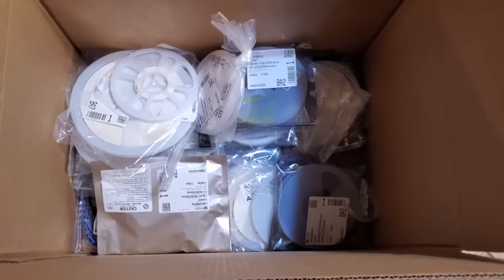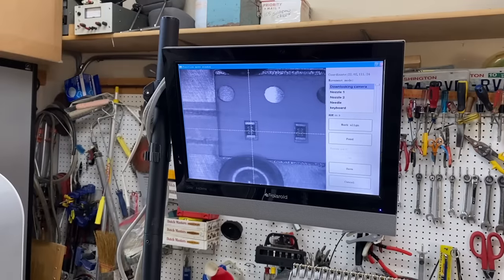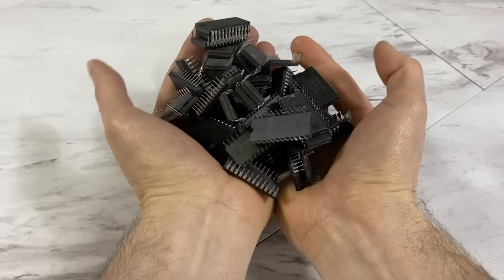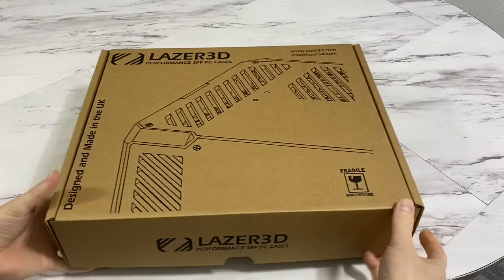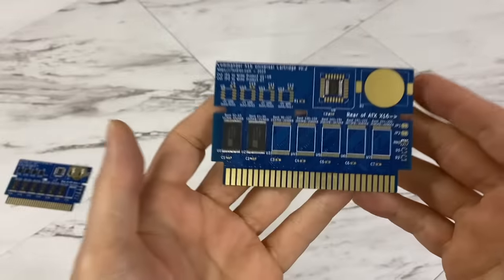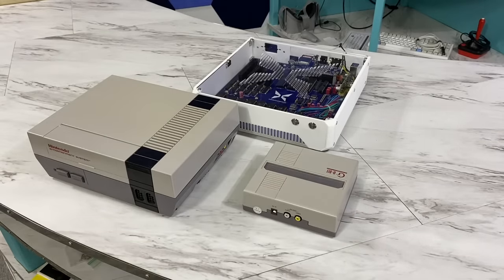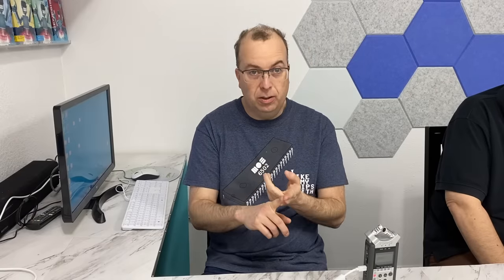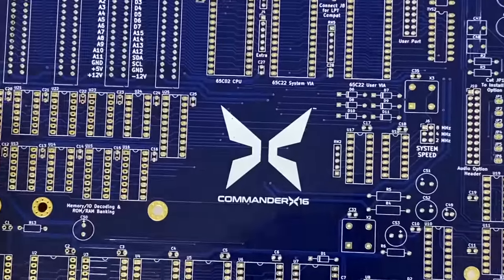Commander X16 2023 update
0:00-Fundraiser results
1:00-Production issues
6:34-Fake Yamaha Chips
10:41-The Case
11:43-Cartridges
14:12-New Software
15:56-Game Console Version
16:55-Q/A when, where, how much?
21:39-Q/A Gen-2
24:15-Q/A Famicom carts
25:25-Q/A Competitive gaming
27:35-Q/A Network adapter
29:52-Q/A coding on the system
32:19-Q/A use as music
33:15-Q/A HDMI
35:19-Q/A Why use SNES controllers?
37:41-Q/A Why not use Z80?
40:31-Q/A what happened to $50 computer?
41:31-Q/A Will it run Doom?